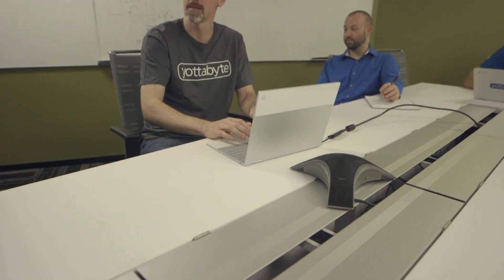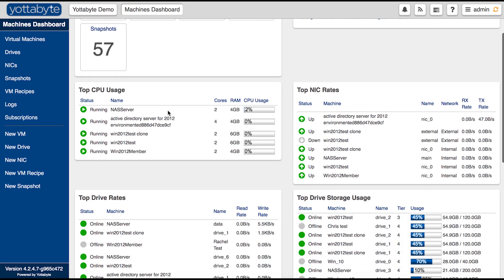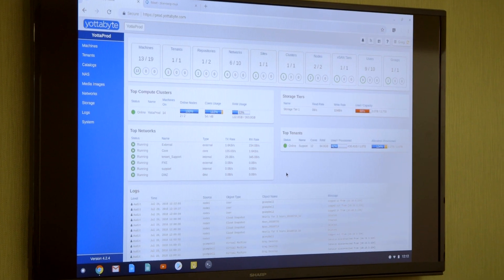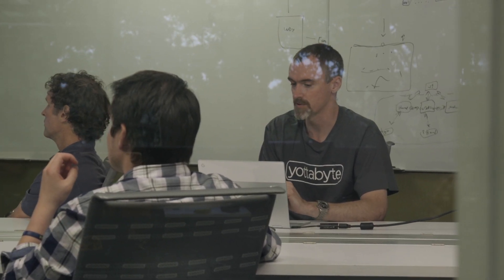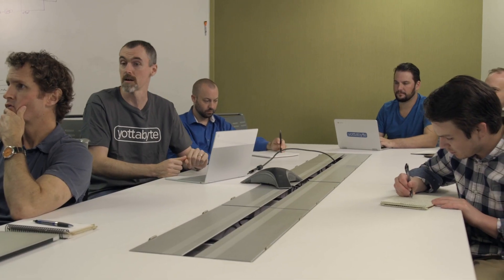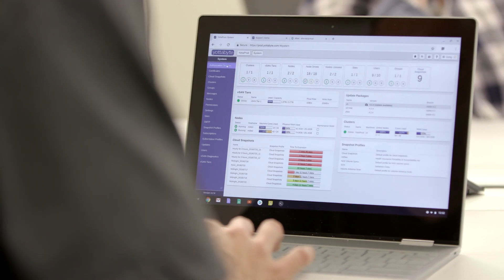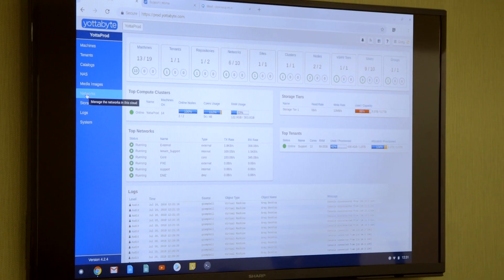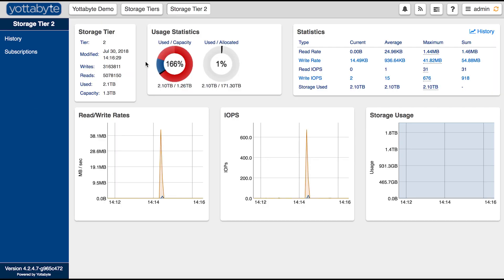The Virtual Data Center All In One Product - Yottabyte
Yottabyte Cloud OS is a Complete Software Stack of Everything You Need to Build Your Own Virtual Data Centers.
A New Unite of Virtualization